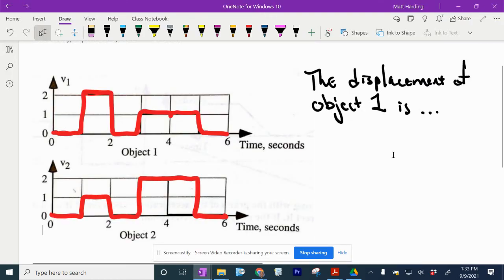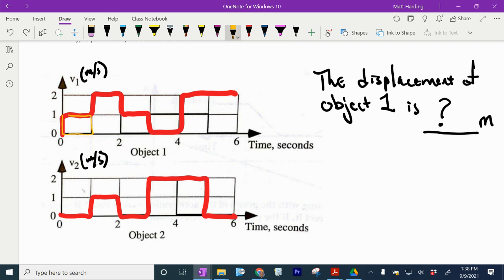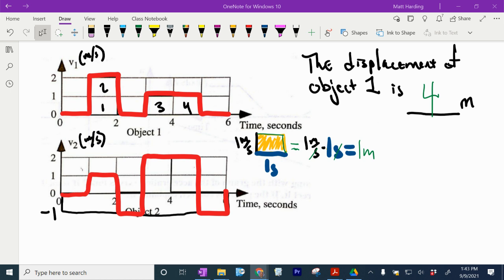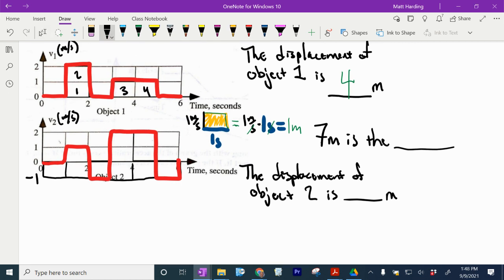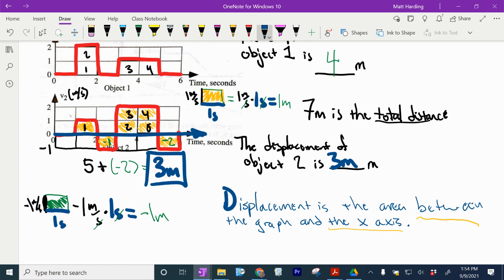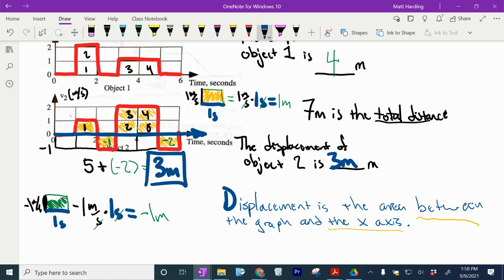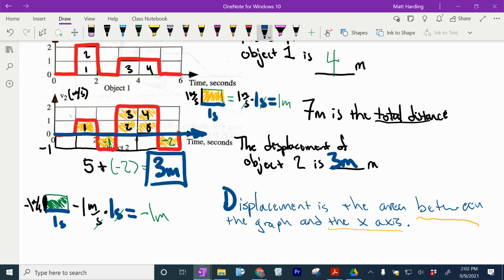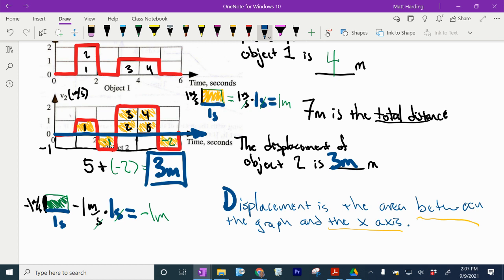Displacement from Vel v t graphs Sep 9, 2021 2:08 PM